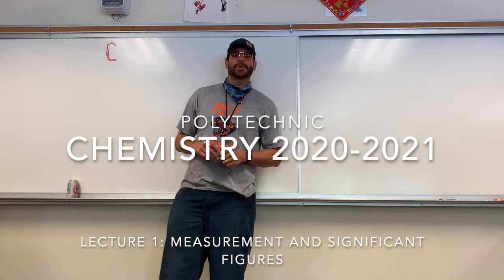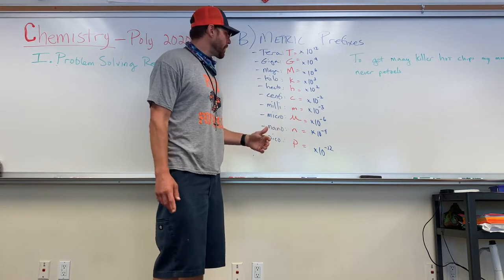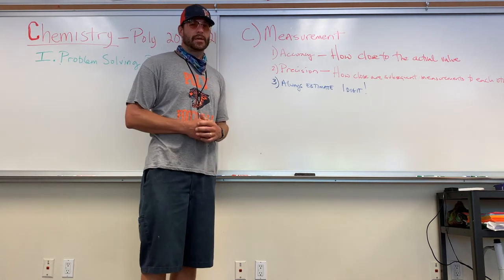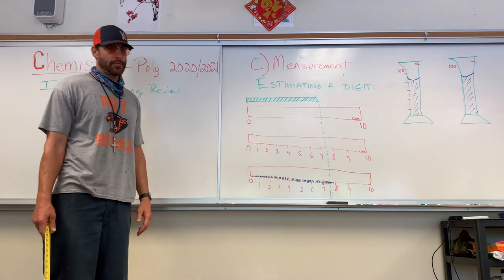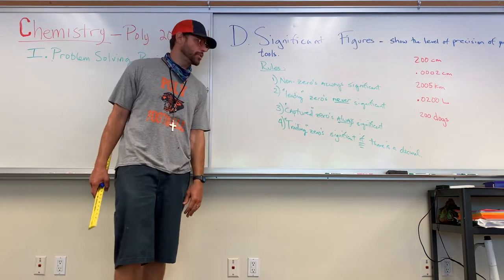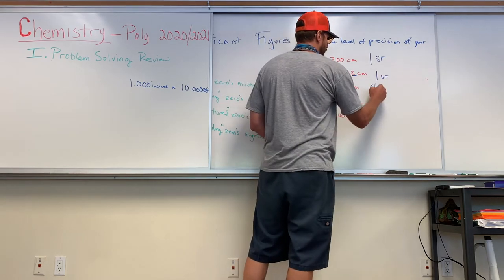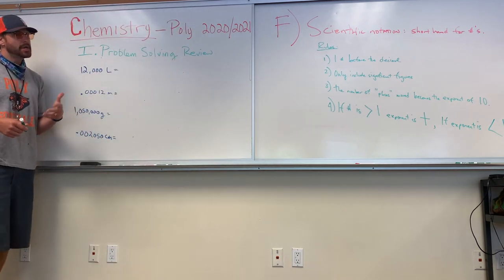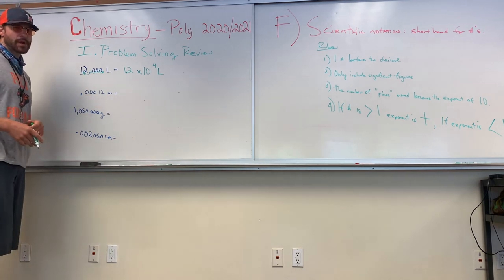Chemistry 2020 2021 Lecture 1